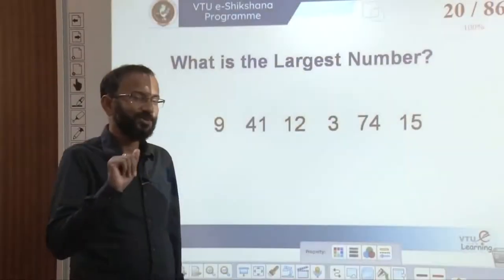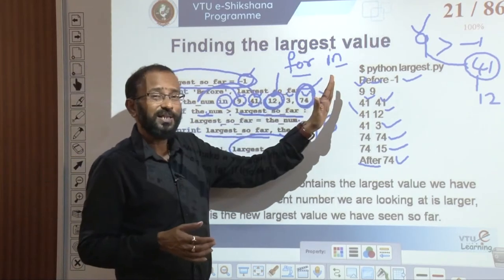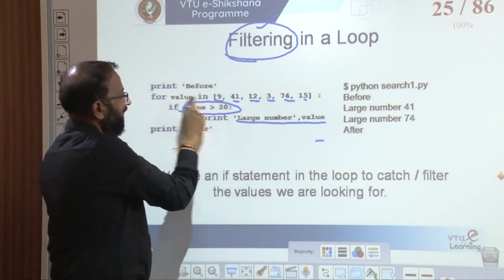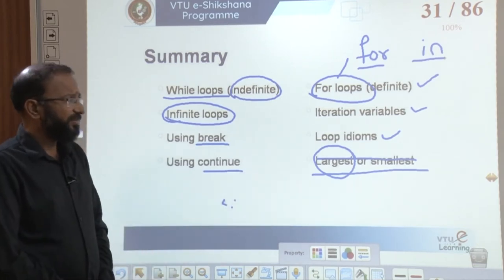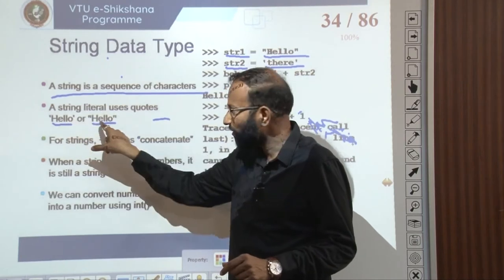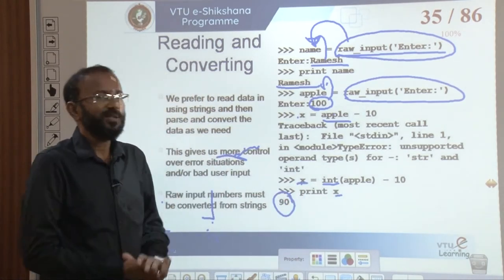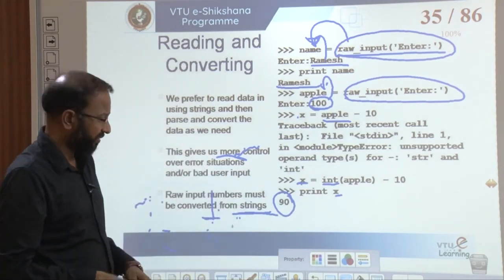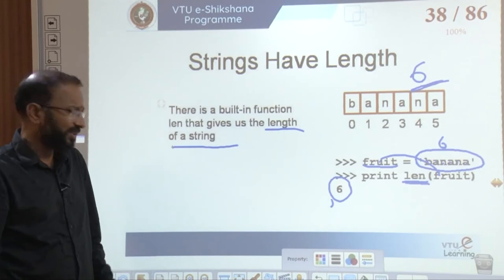Module 2 - Lecture 03